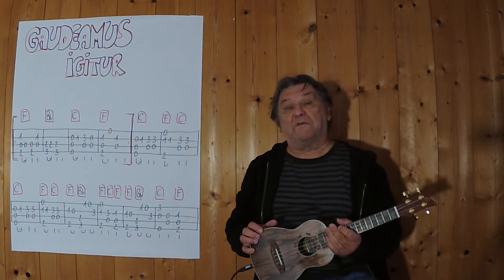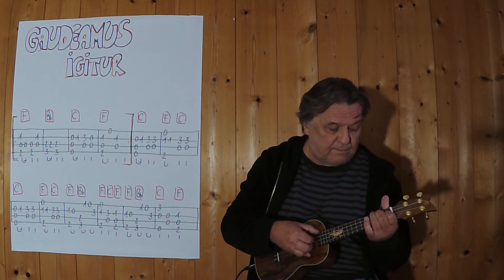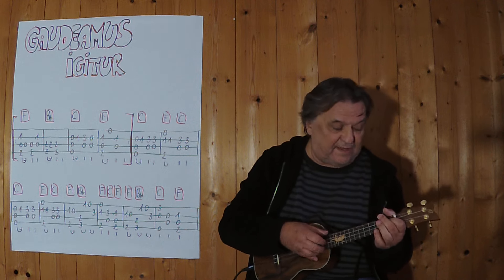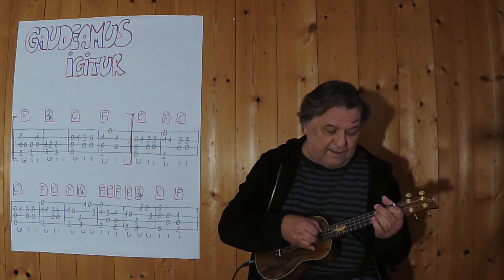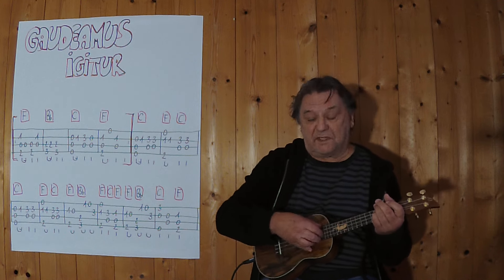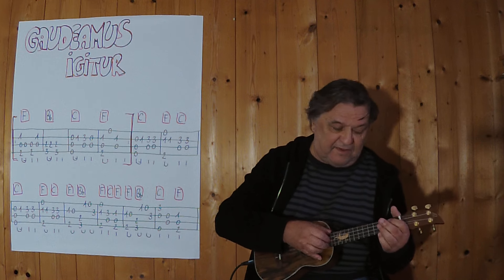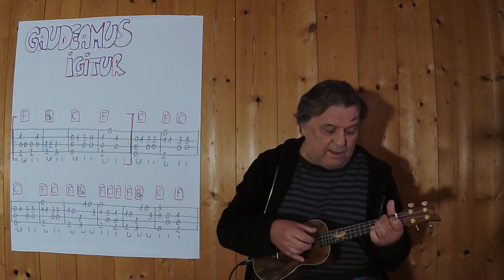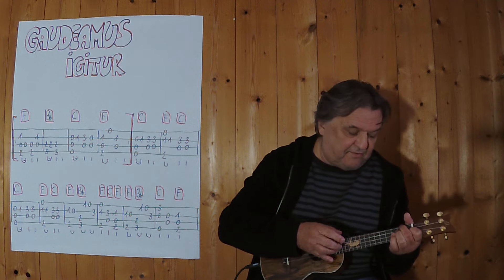UKULELE Lesson # 592: GAUDEAMUS IGITUR (Studentenlied)